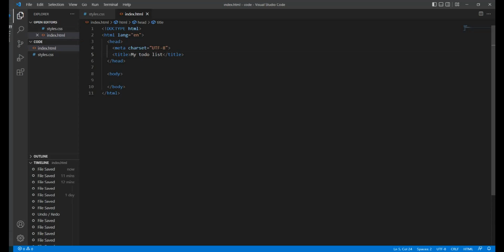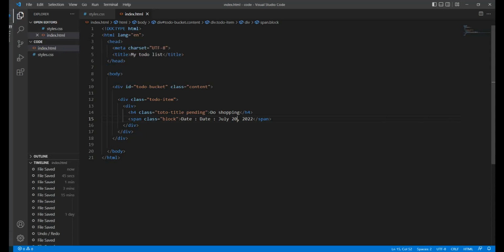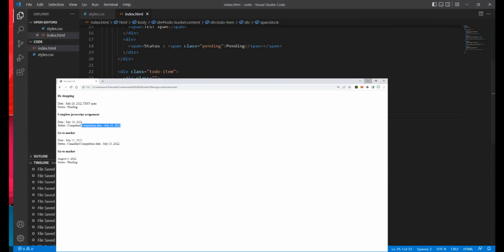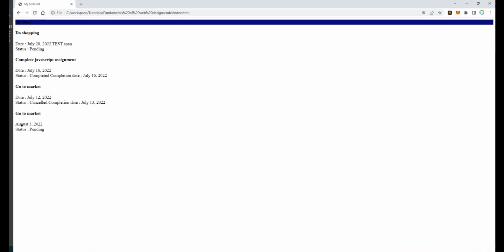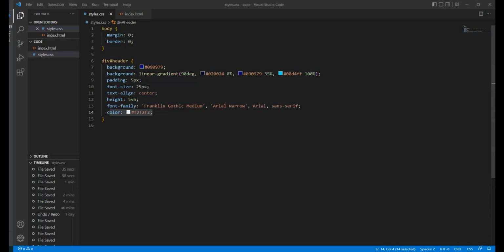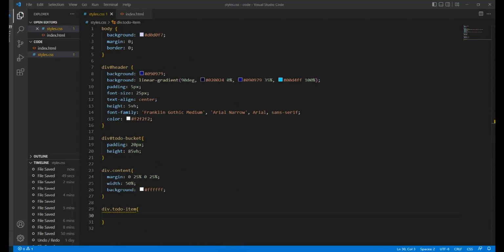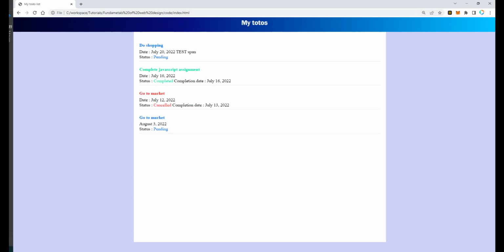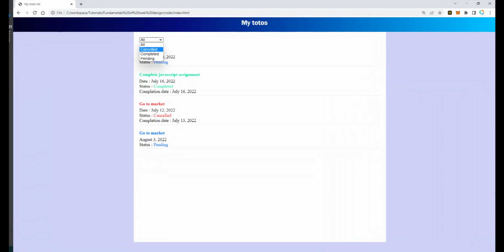4. Fundamentals of Web Design - HTML and CSS - TODO App part 1